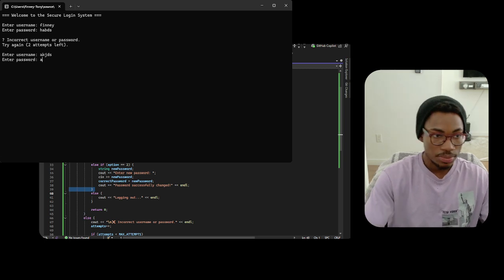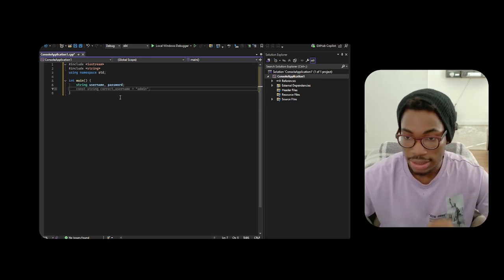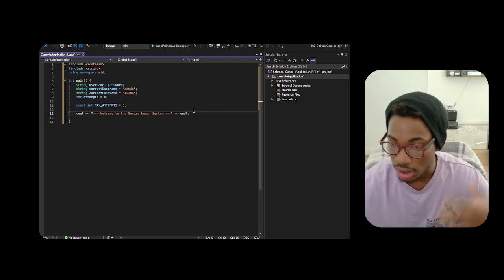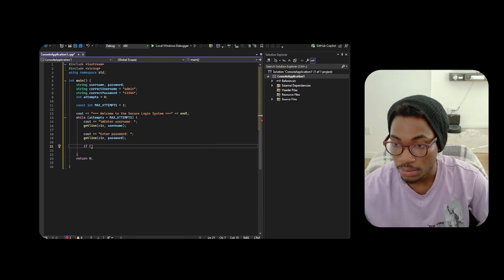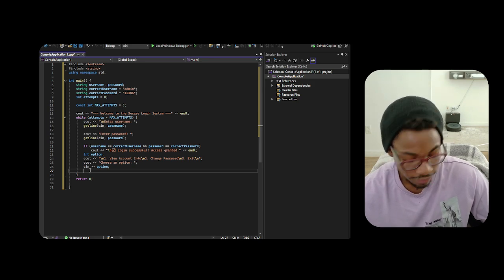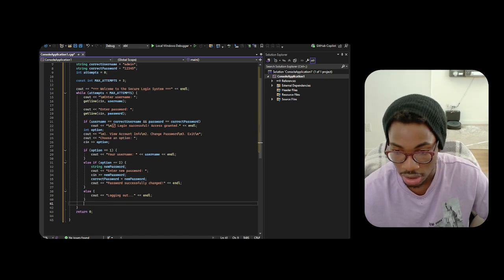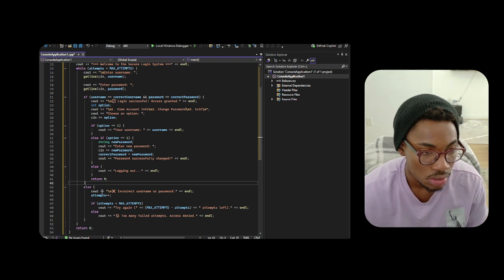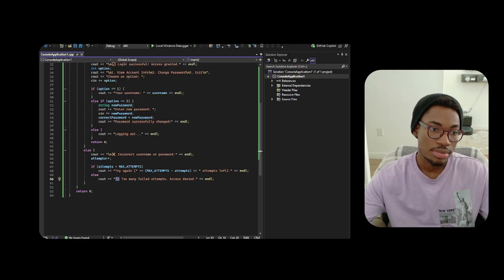Learn C++ by Building a Real Login System | Logical Operators & User Input Explained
Welcome back to my C++ beginner series! 🎉

In Lesson 4, we’ll take things up a notch and build a Smart Login System using:

🔑 getline() for full-line user input

🧠 Logical operators (&&, ||) for authentication

🔁 while loops for login attempts

⚙️ Conditionals (if, else) for access control

This 15-minute project will help you understand how real-world login systems work — from validating usernames and passwords to giving users multiple attempts and even changing passwords dynamically.

Whether you're just starting your coding journey or looking to strengthen your C++ fundamentals, this lesson will help you connect everything you've learned so far.

💻 What You’ll Learn in This Lesson:

How to take secure user input with getline()

How to use logical operators to check multiple conditions

How to create a retry system with limited attempts

How to design simple interactive menus

How authentication logic works behind apps and websites

🧩 Challenge Yourself:
Try adding:

Password recovery or security questions

Account lockouts after multiple failures

File saving to store login info